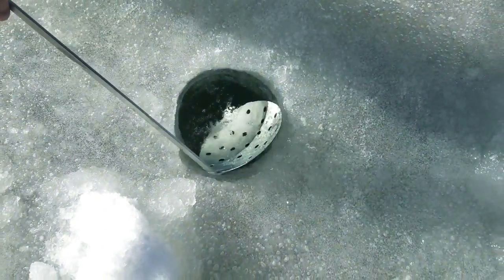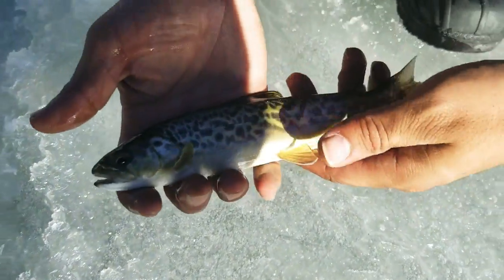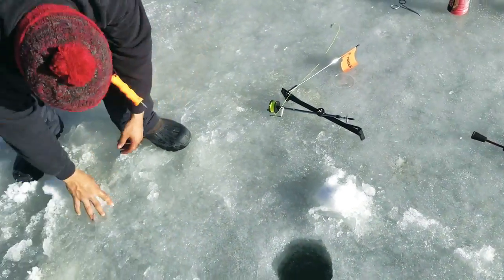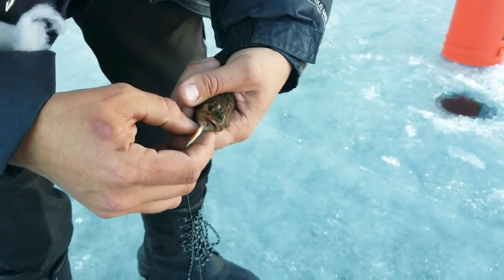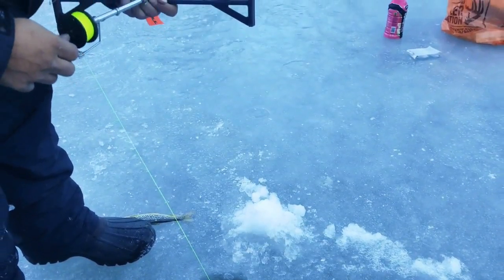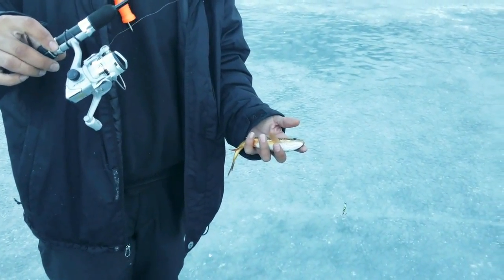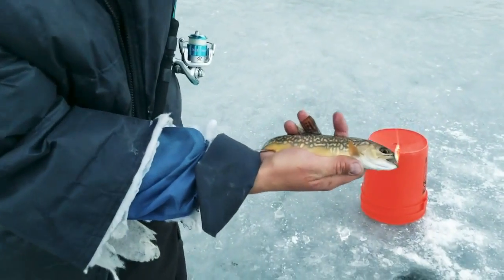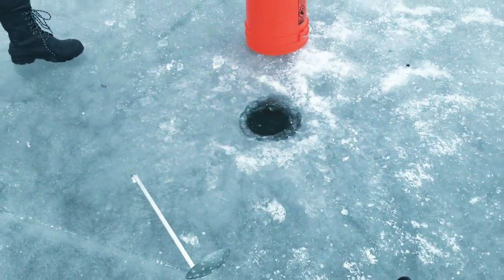St. Mary's Glacier Ice Fishing First Ice.. Targeting Brook and Tiger Trout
Catching beautiful tiger trout at St. Mary's glacier.. first ice session of the 2017-18 season.